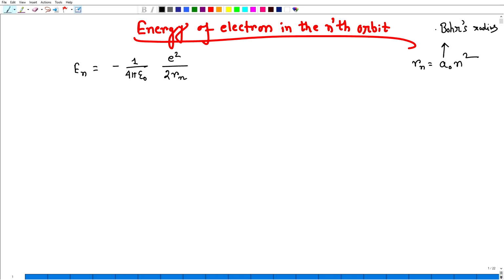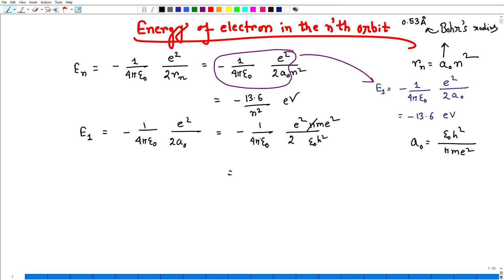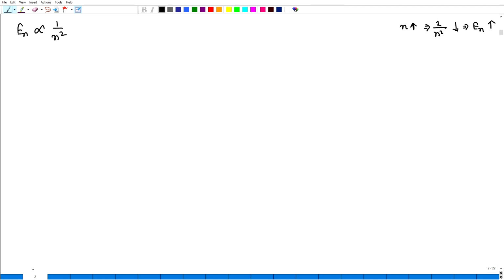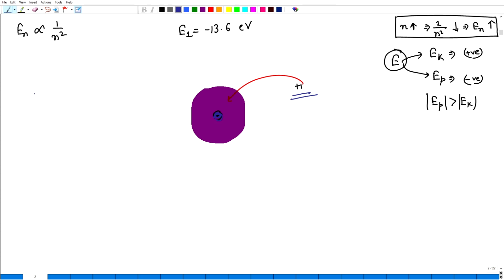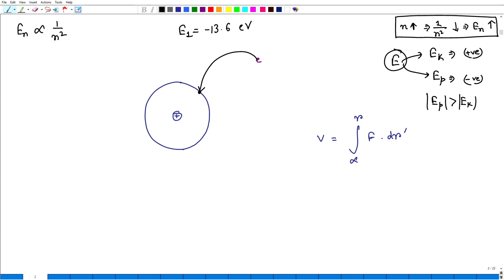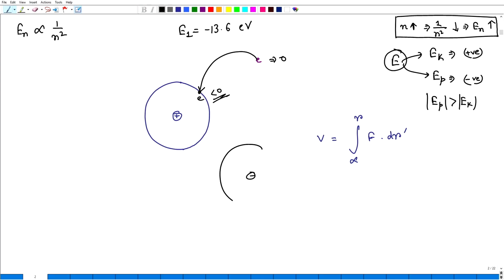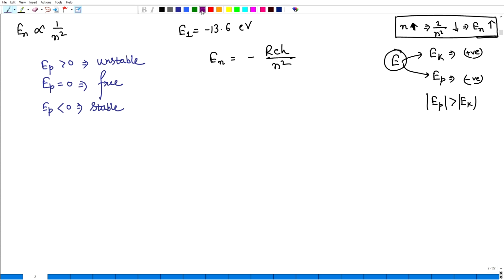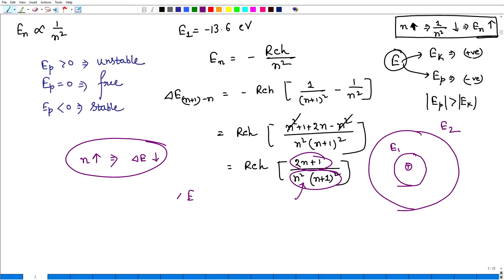Energy of Electron in Hydrogen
Subject: Physics
Programme Name: Atoms
Course Name: Medical

In this video, we have explained the energy levels of electrons in a hydrogen atom.

📡 Key Features:
Syllabus-based Content